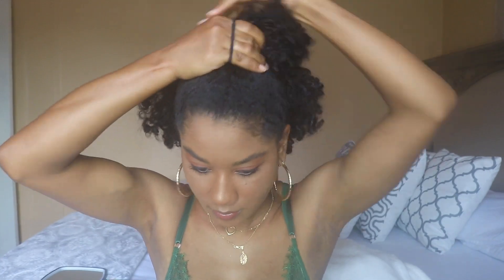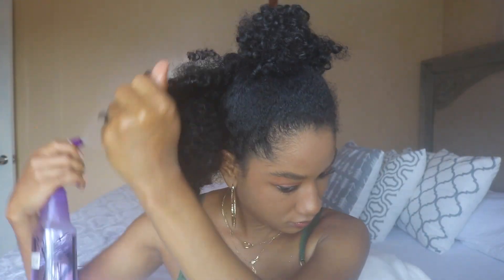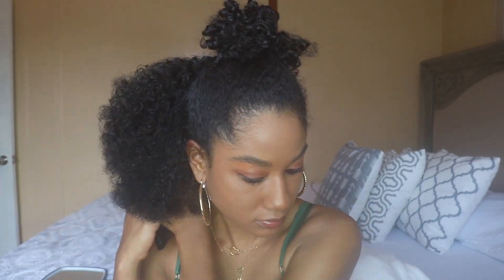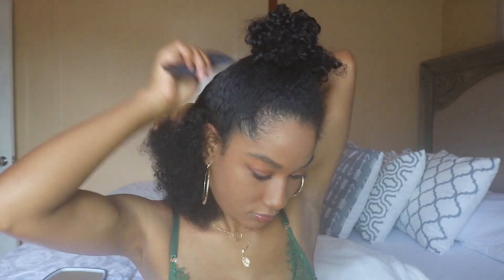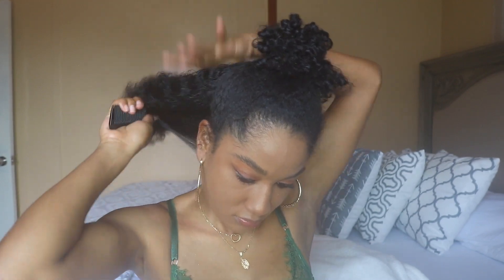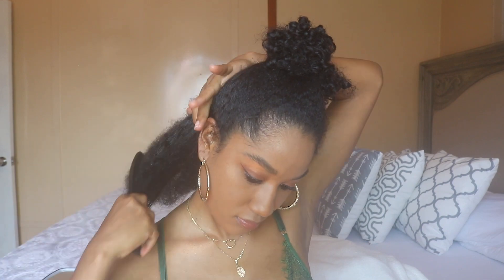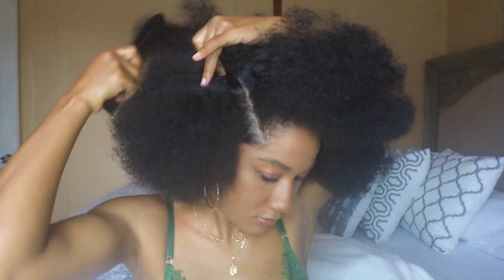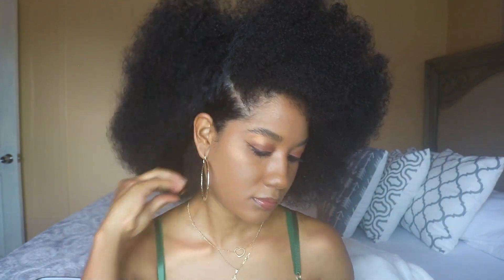How to: Curls to afro | Heatless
Creme Of Nature Pure Honey Shine Mist 4 Ounce